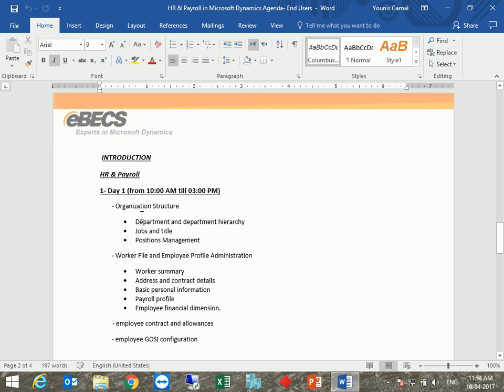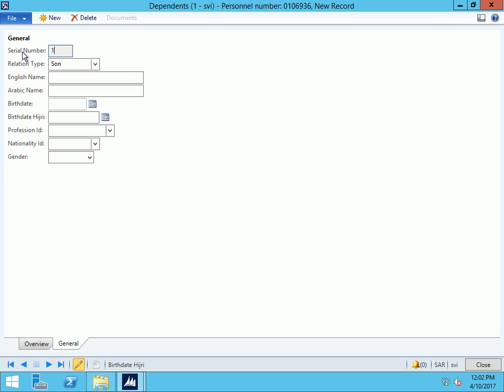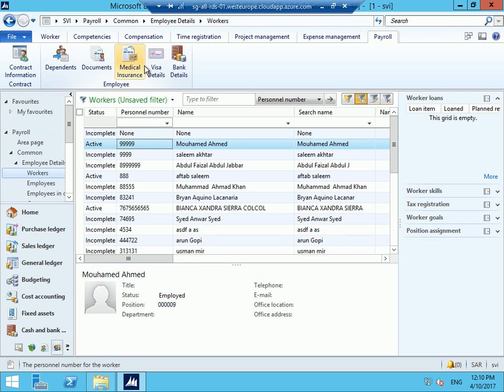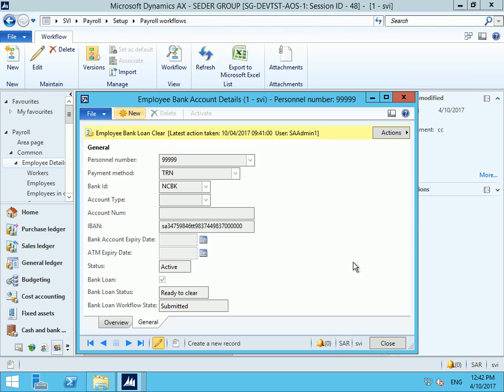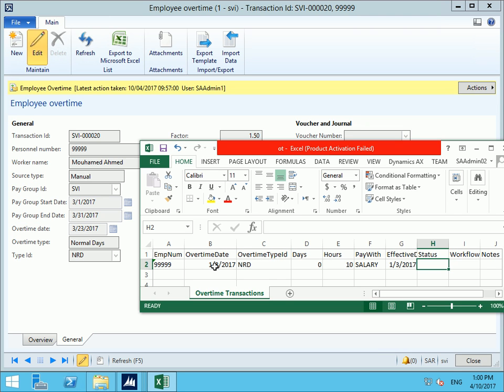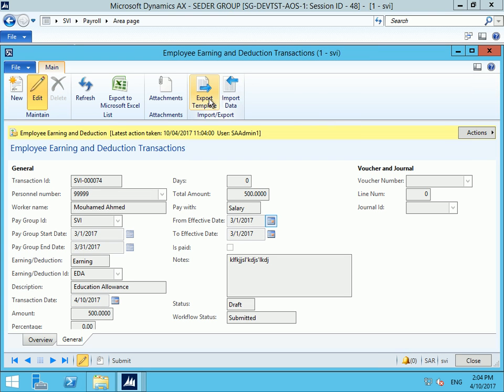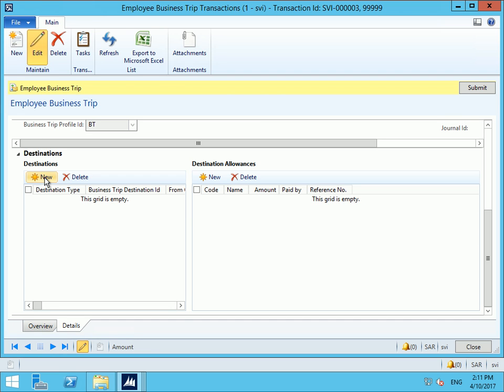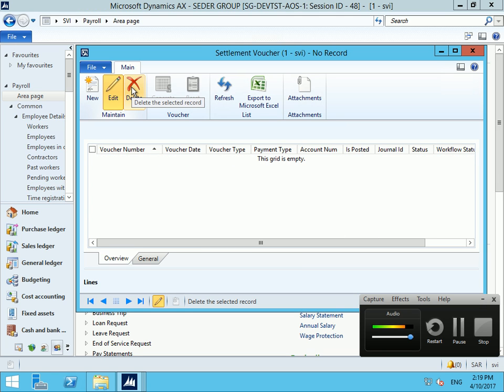Microsoft Dynamics AX Human Resource Training - Day 2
Employee Relatives

Employee and Relatives Document.

Employee and Relatives Medical Insurance

Employee Visa Details

Employee Bank Details

Loan Equipment and custody

Overtime Management

Absence and Late

Earning and Benefits/Deductions transactions

Business Trip Management